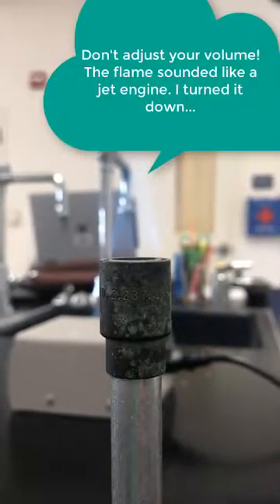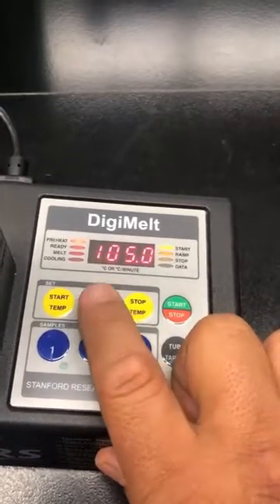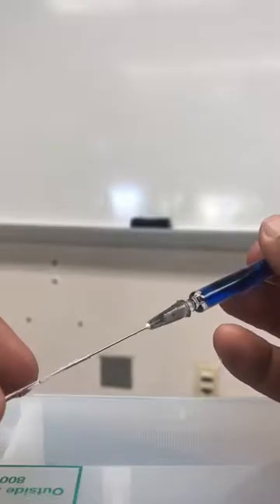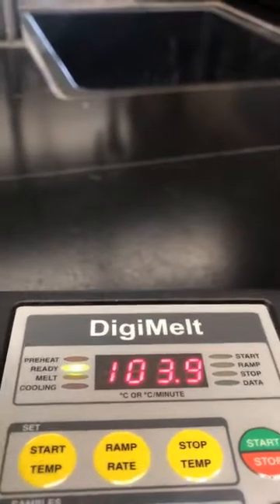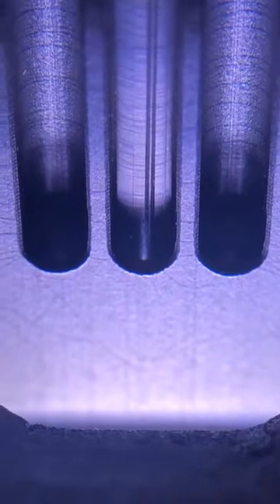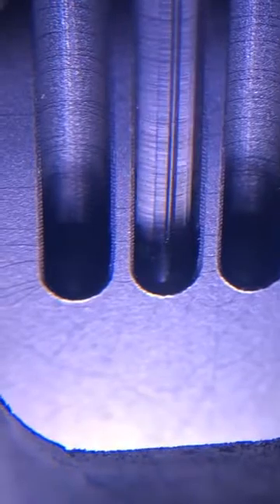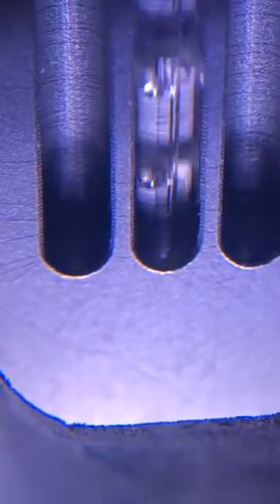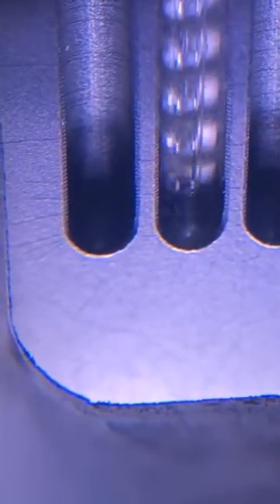microscale boiling point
Using a melting point apparatus to measure the boiling point of an organic liquid.